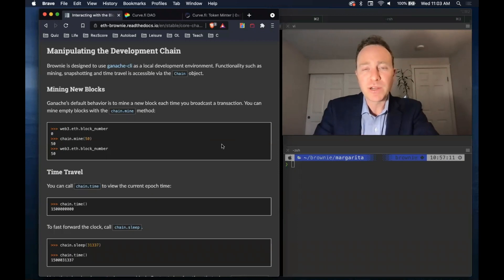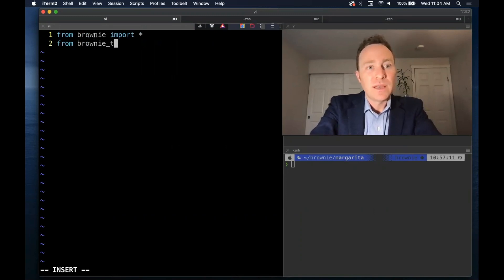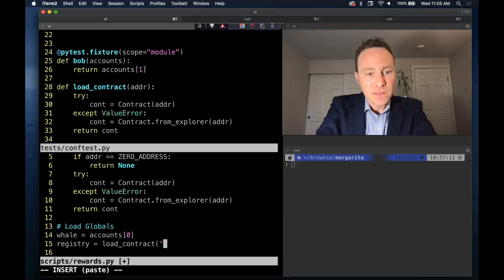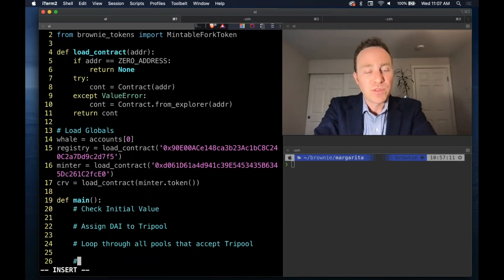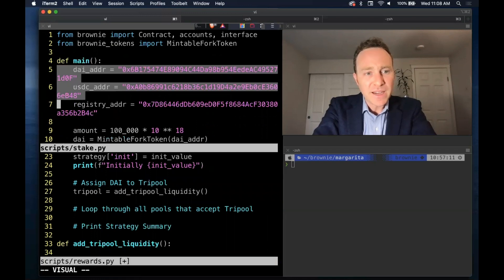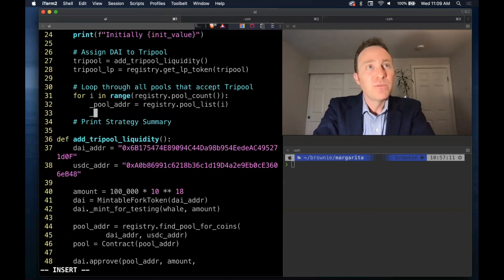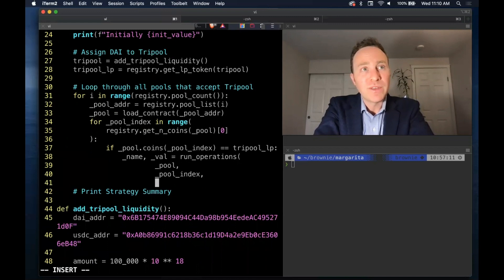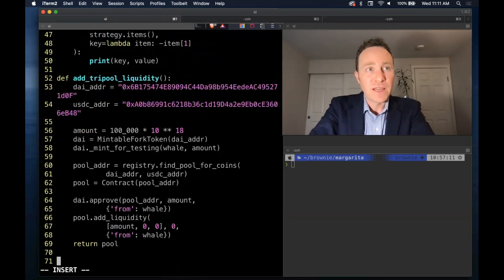Brownie Tutorial 11 -- Chain I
🎥 Chain 🎬

The Brownie chain object allows you to travel forwards and backwards through your local blockchain.  In these two units we use the chain to build a script that calculates the actual number of $CRV rewards staking the same amount would earn after 24 hours (assuming no changes).

## ZERO_ADDRESS
A variable in the brownie environment representing an empty address frequently returned when the parameter is empty.

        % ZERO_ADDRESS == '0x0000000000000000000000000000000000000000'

## CURVE MINTER
[Curve contract] responsible for minting accumulated rewards and distributing them to the user.